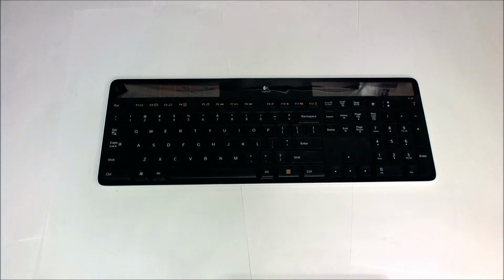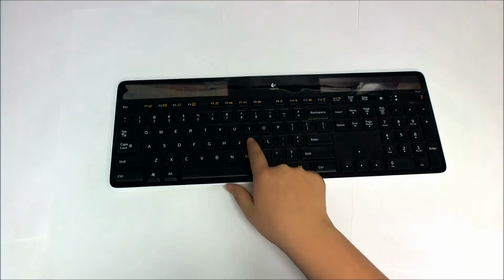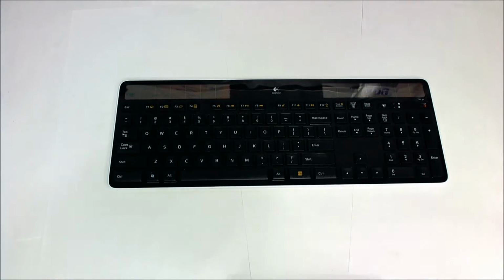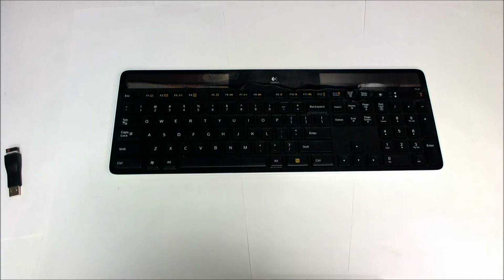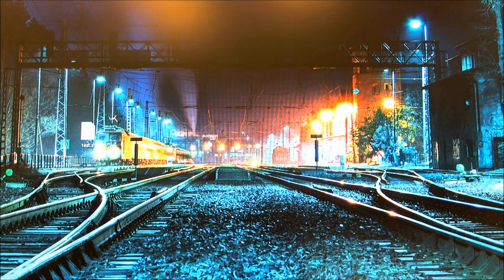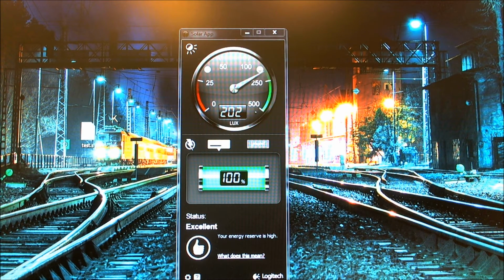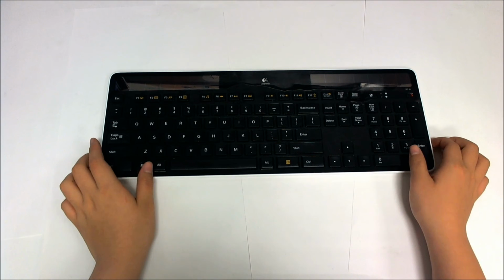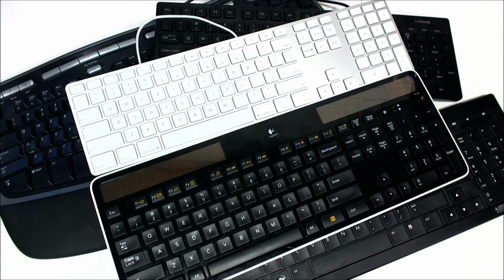Logitech K750 Wireless Solar Keyboard (Part 2 of 2)--USER REVIEW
Second part of the review on my Logitech K750 Wireless Solar Keyboard.
Contents in order include:
---Comparison of the K750 with 3 other keyboards: The iRock KR-6401, The HP Wireless Elite Keyboard, and the wired Apple Aluminum Keyboard.
--Demo of the Solar App and the Logitech Setpoint application
--Faults of the keyboard and possible future features
--Conclusion

Sorry my voice is nasally. I was sick!

Filmed with Logitech C910 HD webcam in 1080p. Edited with Windows Live Movie Maker.